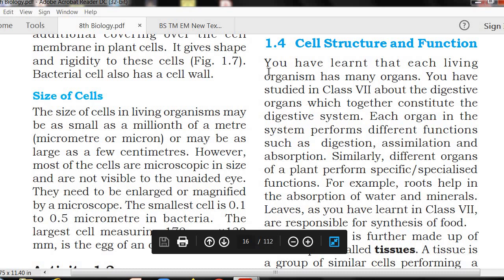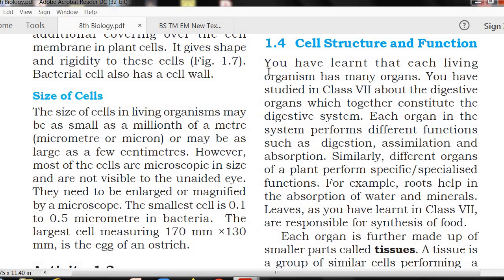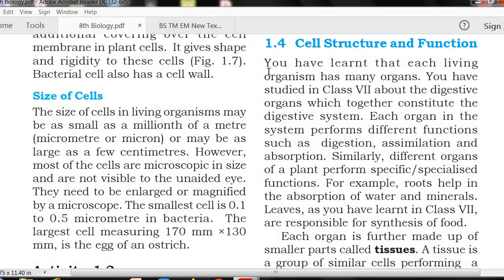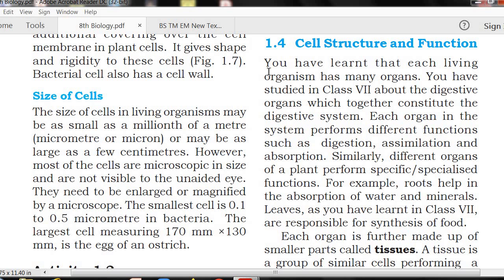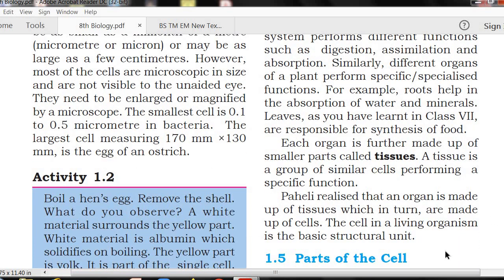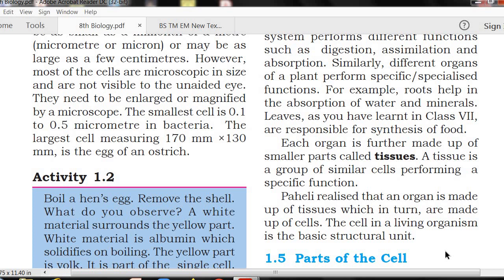8TH CLASS BIOLOGY//ORGANS AND TISSUES //CELL STRUCTURE & FUNCTION// APSCERT// SREE GURU BIO CLASSES.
THIS VIDEO EXPLAINS ABOUT ORGANS AND TISSUES IN DETAIL.